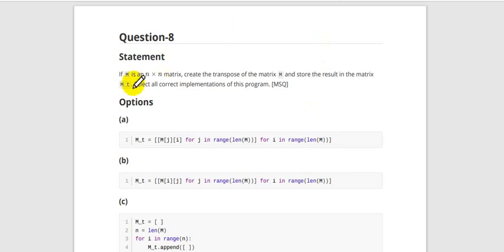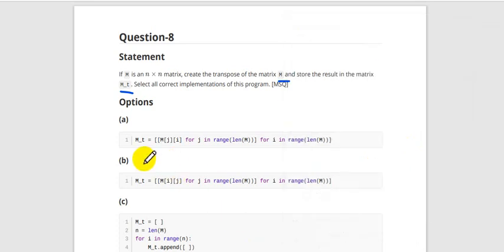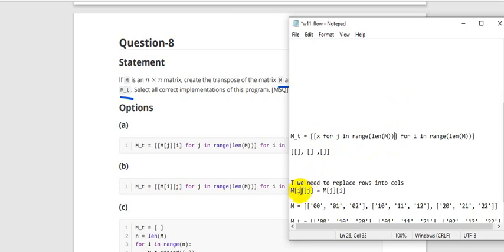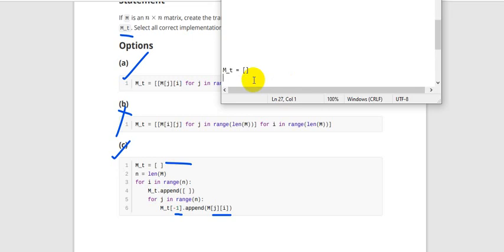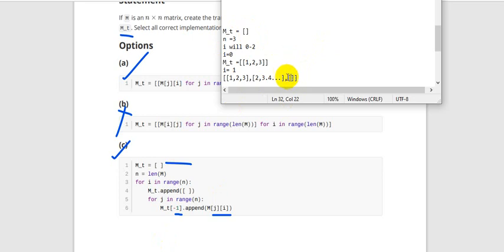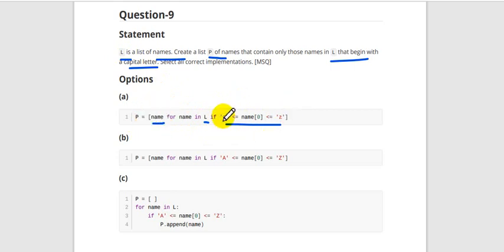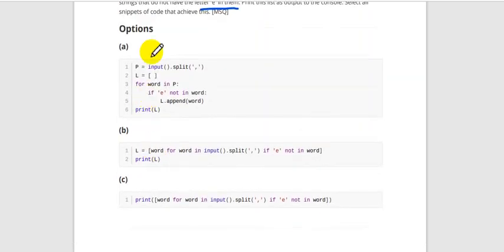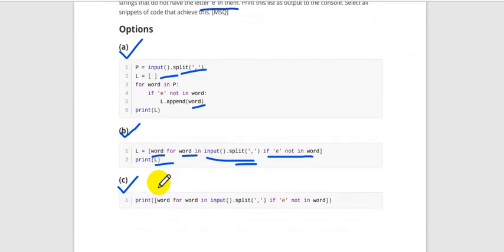Python Graded assignment week 11 Answers | Solutions | IIT Madras Bsc Online Degree | Part 2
IIT Madras Bsc Online Degree Python Graded assignment week 11 | Answers | Solutions |

The solution TO Python Graded Assignment week 11.

IIT MADRAS PYTHON WEEK 11.
IITM PYTHON WEEK 11.